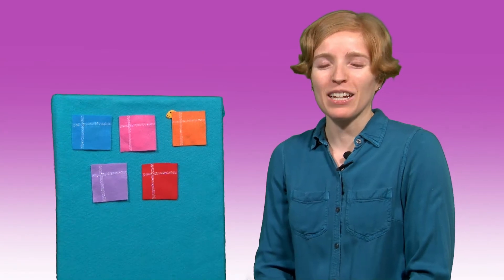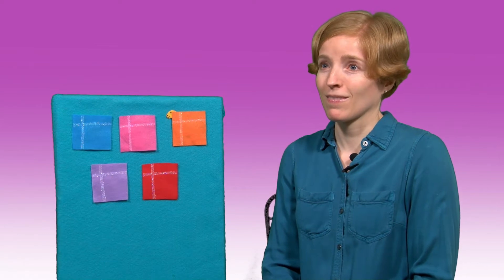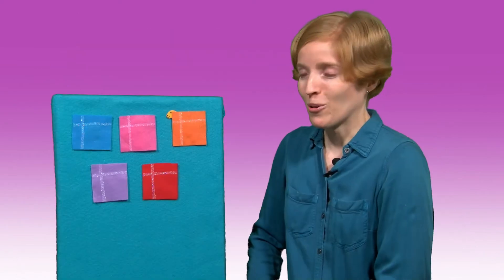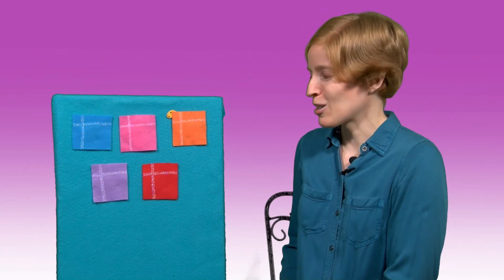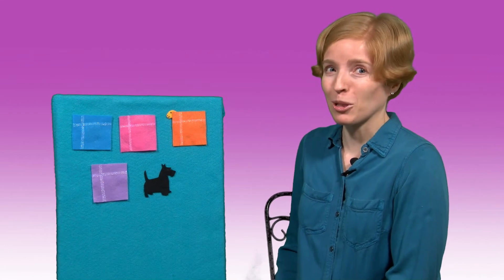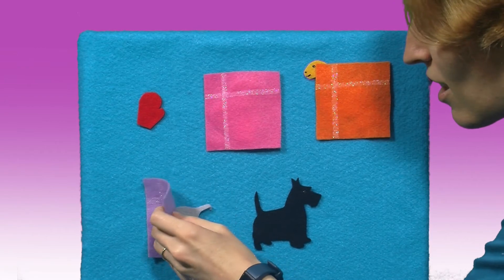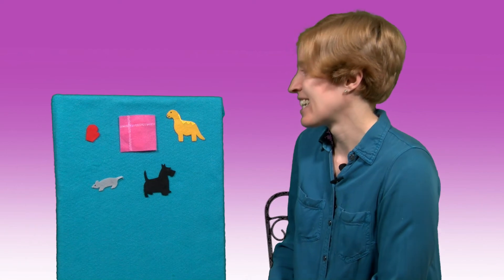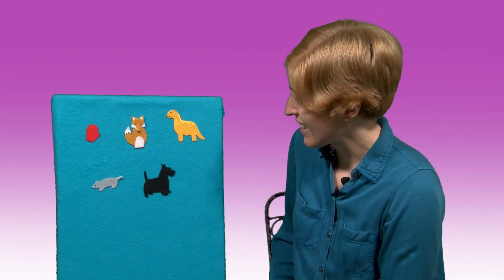Story Drop: Fox in a Box